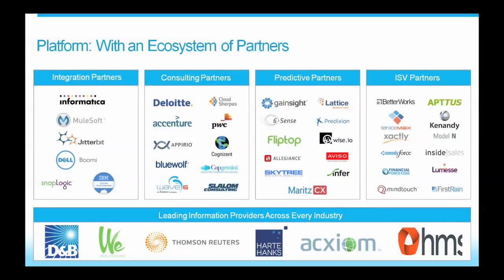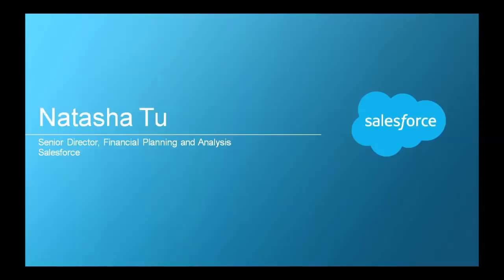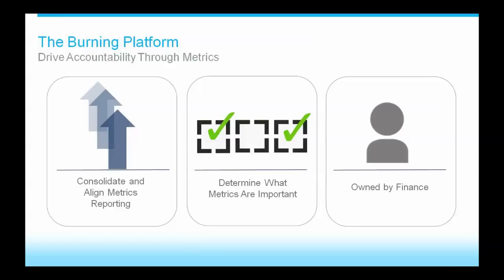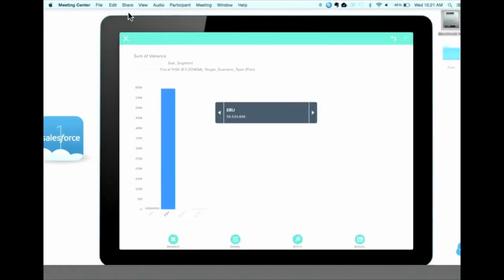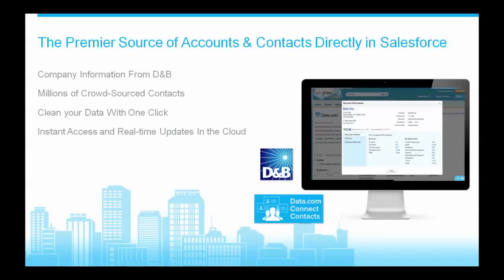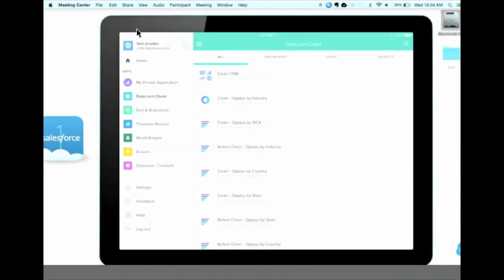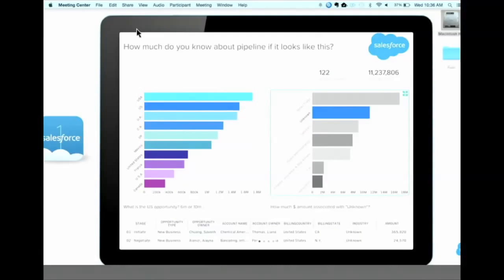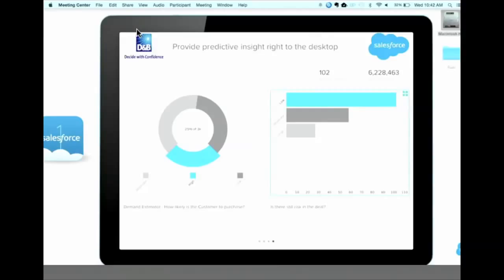Discover How Salesforce Uses Analytics Cloud to Drive Business Strategy